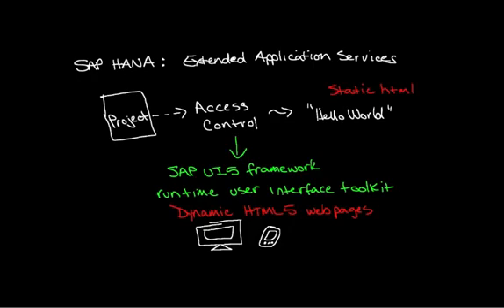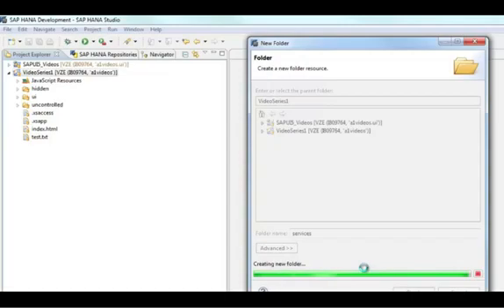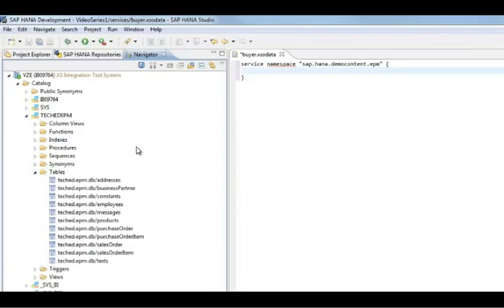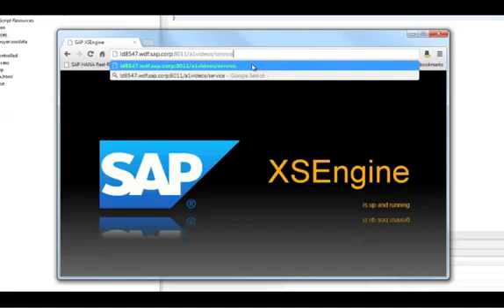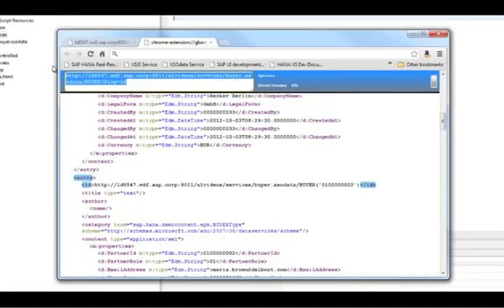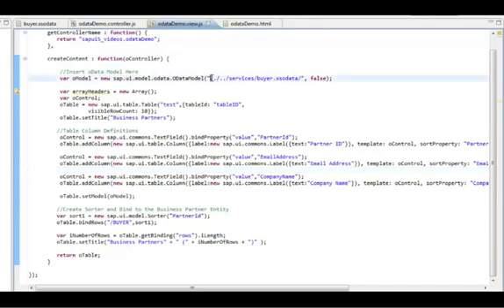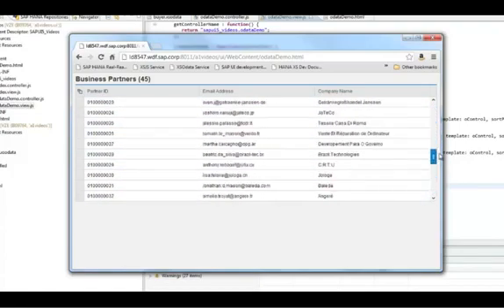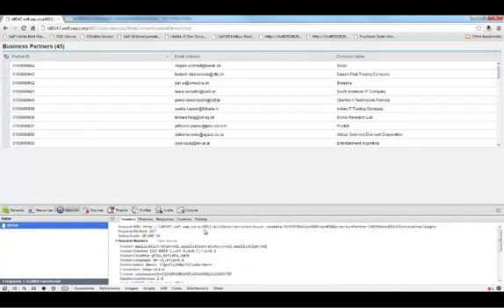51 XS Engine Creating OData Based REST Services